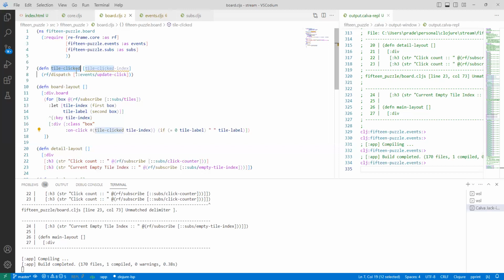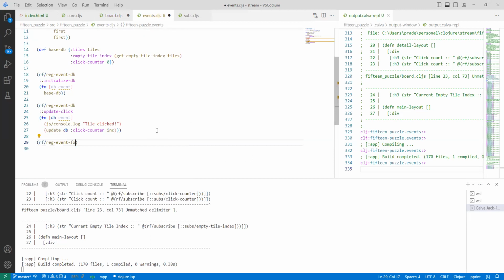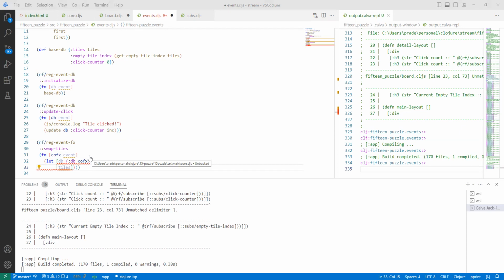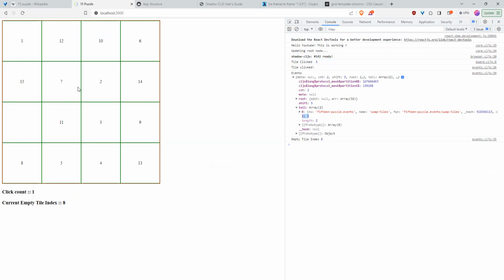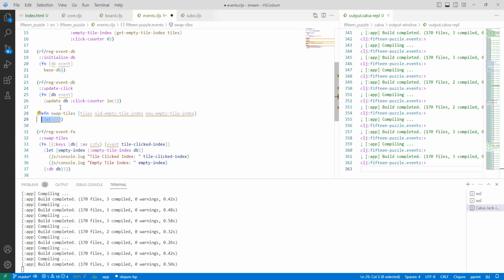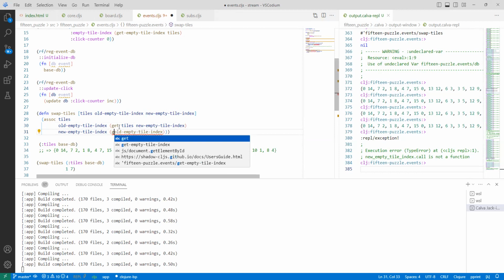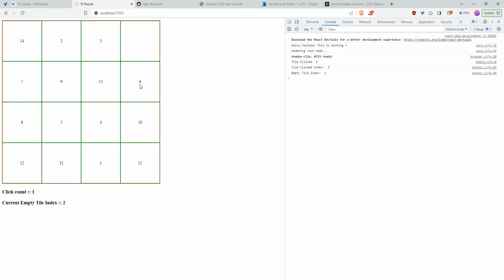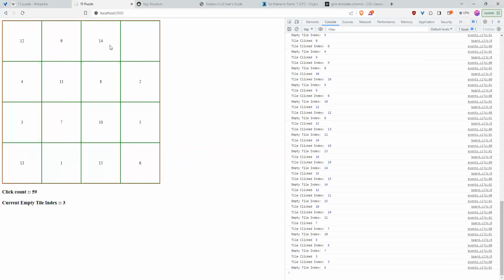Developing15 puzzle game with ClojureScript - Part 6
Building 15 puzzle game with ClojureScript - reagent, re-frame, shadow-cljs

- Swapping empty tile with tile-clicked logic
- Updating the click counter and empty-tile-index